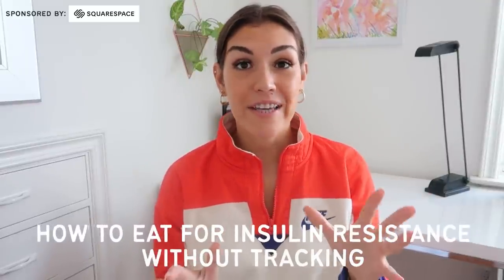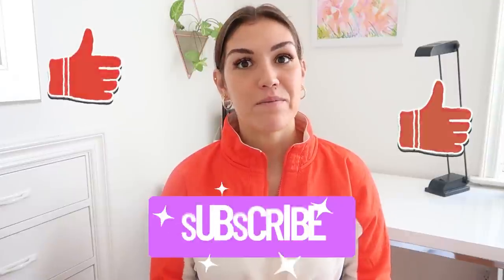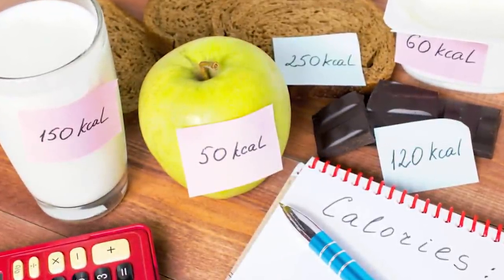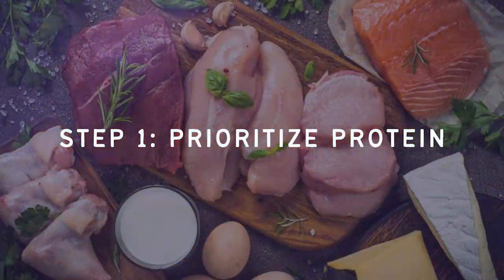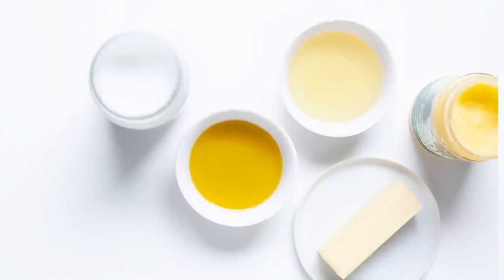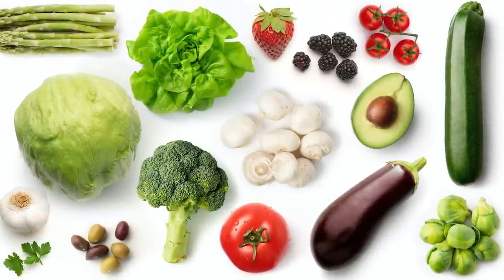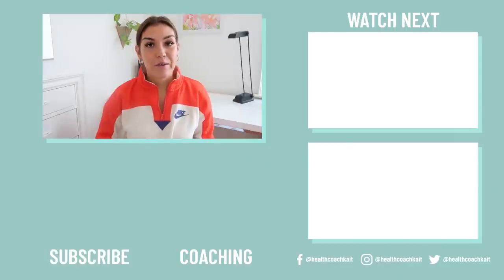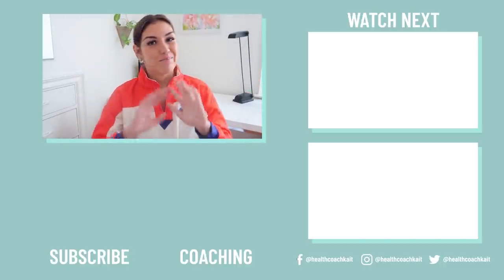INSULIN RESISTANCE DIET For Beginners! (NO Calorie Counting)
☆ 𝘾𝙊𝘼𝘾𝙃𝙄𝙉𝙂 ☆
Insulin Resistance Masterclass + Meal Plan

☆ 𝙆𝘼𝙄𝙏 𝙍𝙀𝘾𝙊𝙈𝙈𝙀𝙉𝘿𝙎 ☆

0:00 Intro
2:02 Step 1
4:03 Step 2
4:47 Step 3
7:29 Step 4